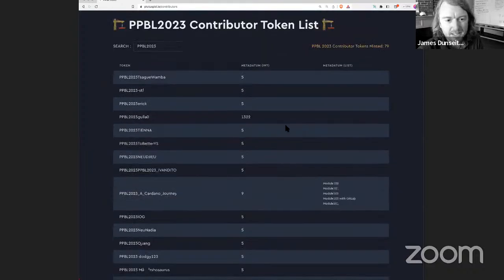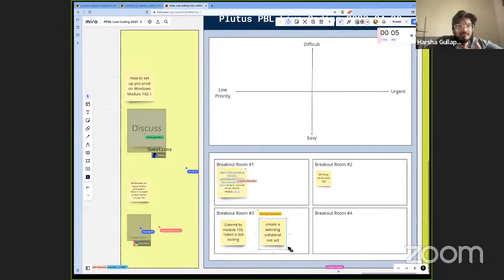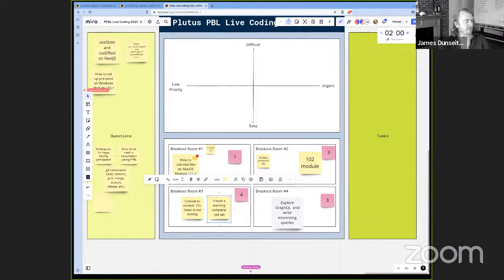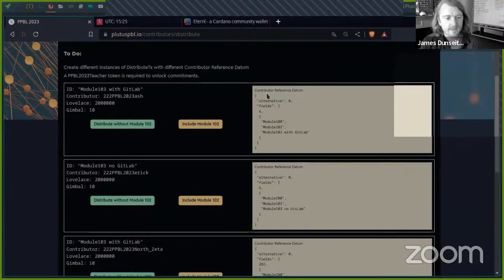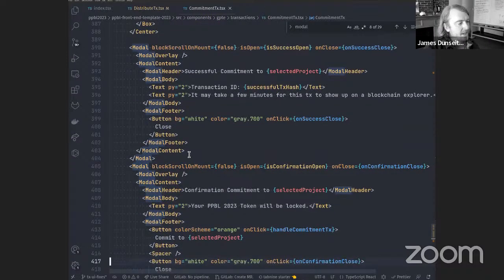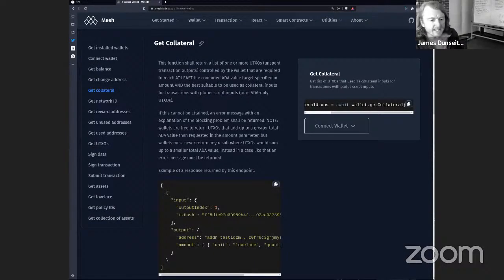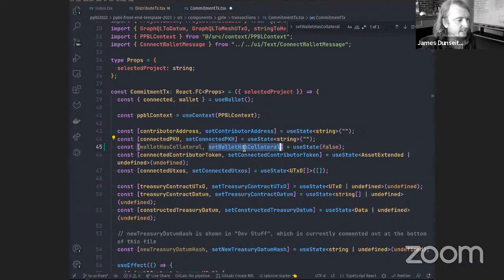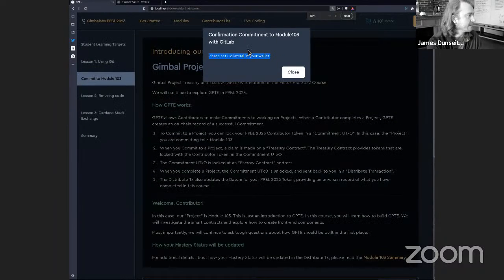Plutus PBL Live Coding 2023-04-20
Join us every Wednesday and Thursday from 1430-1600 UTC for Live Coding.